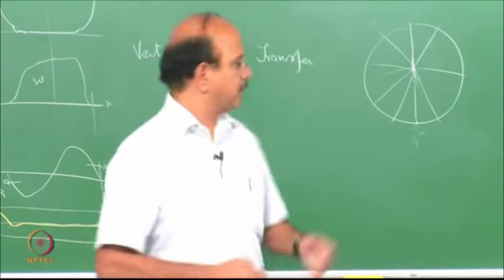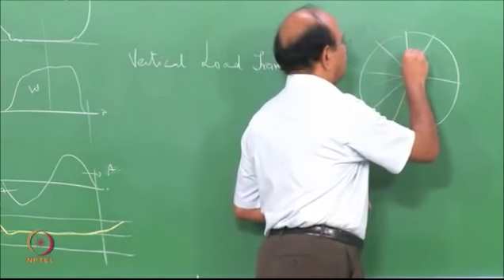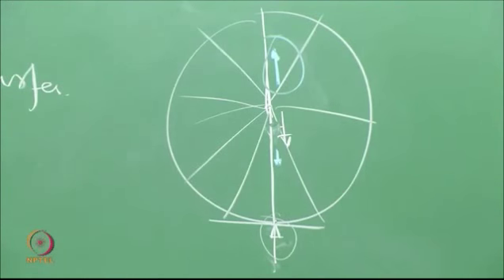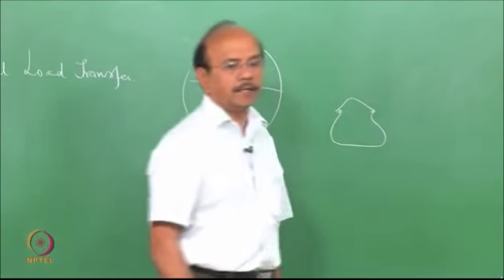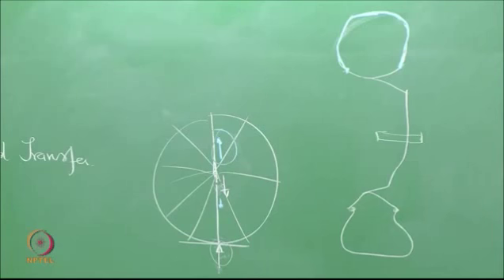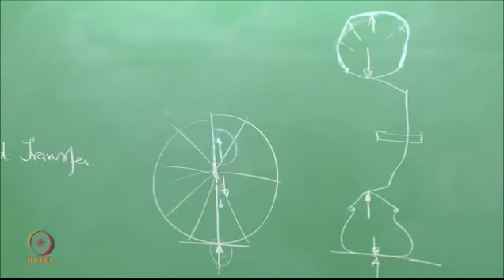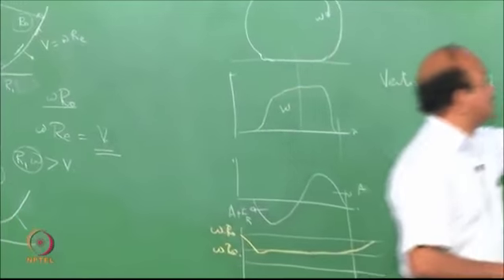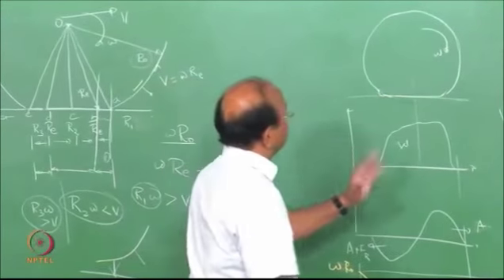Tire Structural Distortion during Vertical loading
Lecture from IIT Madras Professor Dr. R. Krishna kumar